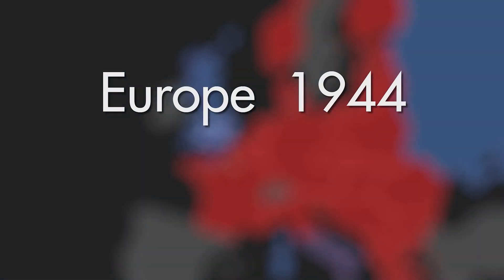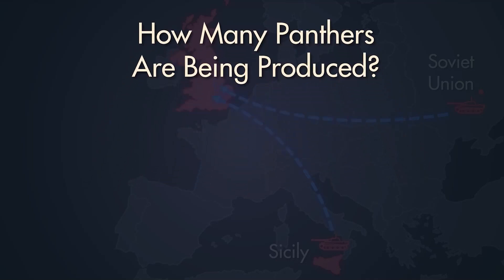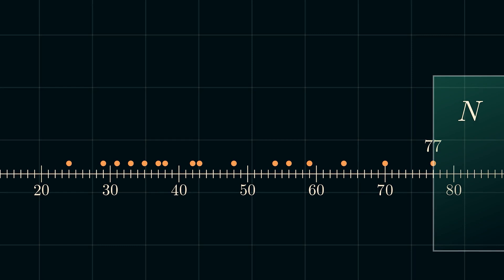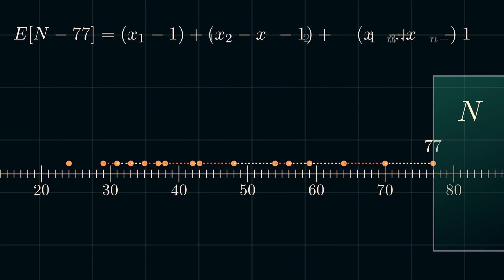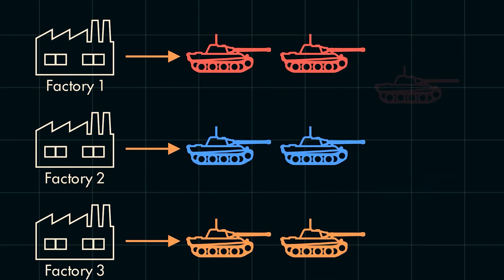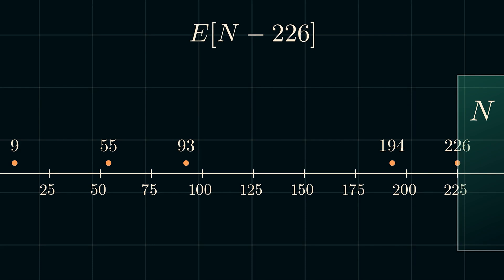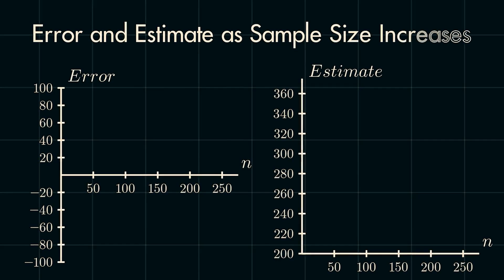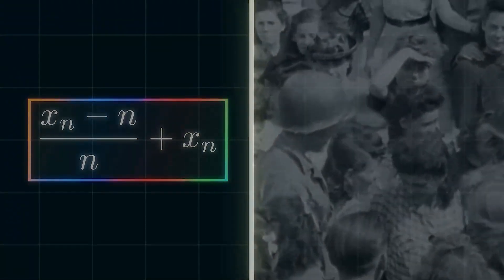The German Tank Problem: How the Allies defeated the Nazis with statistics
In this video, the German Tank Problem is discussed, which is how the allies defeated the Nazis with statistics during World War II. The allies received intelligence reports that there were significantly more German Panther tanks than expected, making it crucial to confirm the validity of these reports. With only two captured tanks, the statisticians used serial numbers found on almost every piece of Nazi equipment to estimate the extent of German tank production. By analyzing the production of tank tires and making reasonable assumptions about the serial numbers, the statisticians were able to estimate the number of tanks being produced, helping the allies defeat the Nazis. Note: I made a notational error while calculating the estimates. For instance, E[N-77] shouldn’t be an expected value but rather N ‘hat’ - 77.

Timestamps:
0:00 Setting the Stage
0:43 Intro
1:20 The Real German Tank Problem
3:13 Estimating Tire Molds
7:24 Estimating Gearboxes
11:30 Historical Impact

References:
- Ruggles, Richard and Henry Brodie. "An Empirical Approach to Economic Intelligence in World War II." Journal of the American Statistical Association (1947): 72-91.
- Johnson, Roger. Estimating the Size of a Population. Northfield, Minnesota: Carleton College, 2011.
- Carruthers, Bob. Eastern Front: Encirclement and Escape by German Forces. Barnsley, South Yorkshire, England: Pen and Sword, 2012.
- “Gavyn Davies Does the Maths.” The Guardian, Guardian News and Media, 19 July 2006,
used from the Public Domain

- Violin Concerto in F minor, RV 297 'Winter' by Antonio Vivaldi used from the Public Domain
- Violin Concerto in G minor, RV 315 'Summer' - III.
- Violin Sonata in A major, RV 31 by Antonio Vivaldi used from the Public Domain
- Violin Concerto in F major, RV 293 'Autumn' by Antonio Vivaldi used from the Public Domain